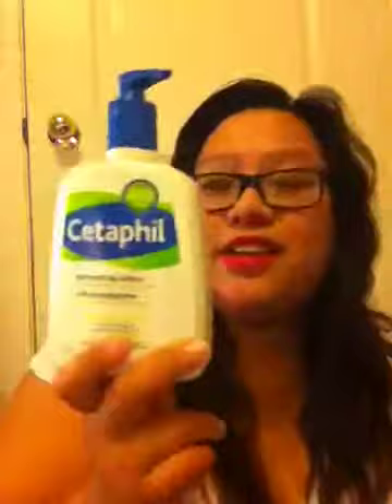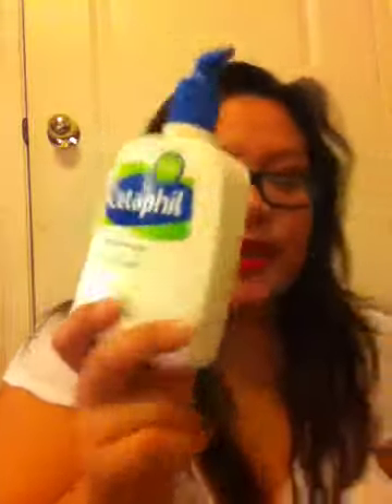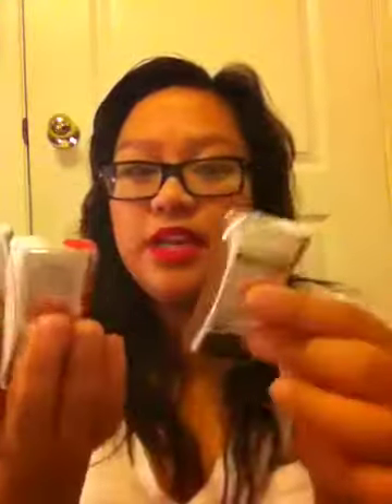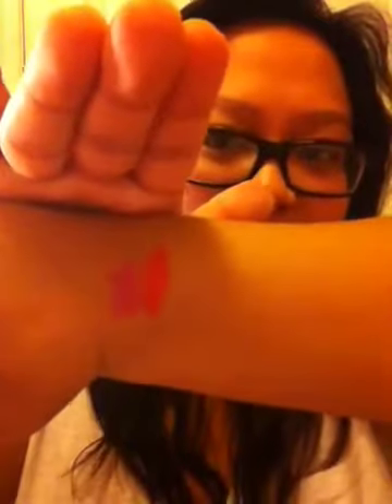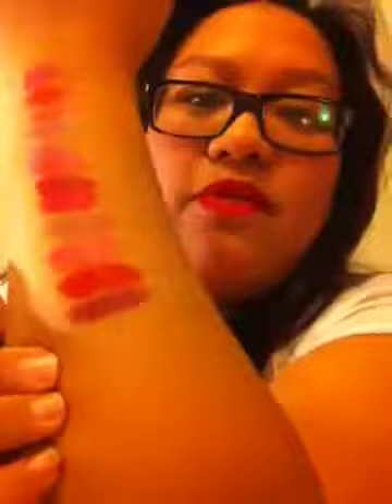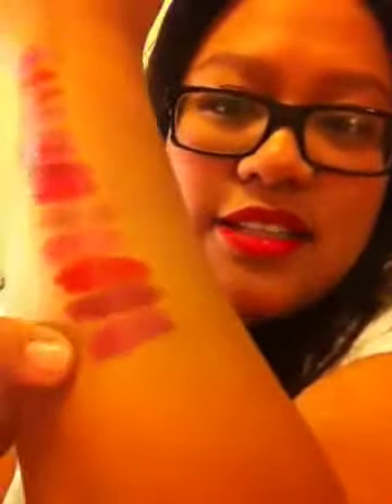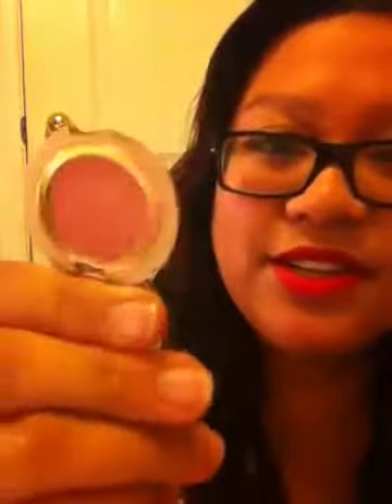Collective haul#2: DRUGSTORE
Hope you all enjoy this haul.